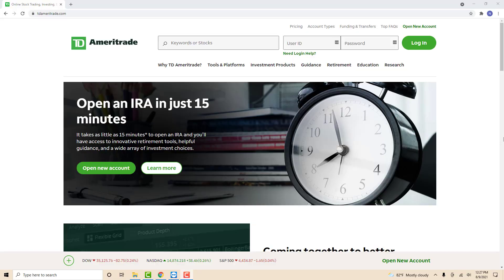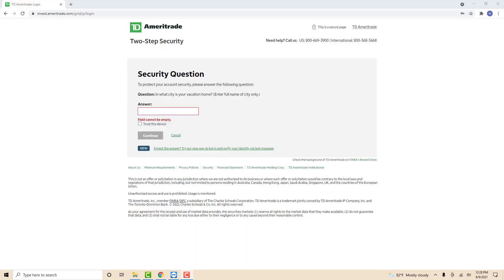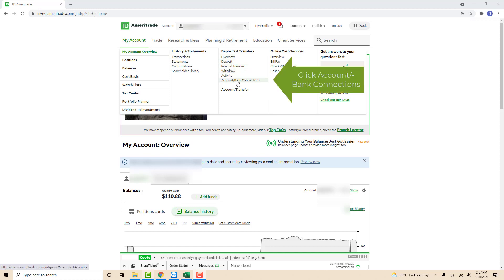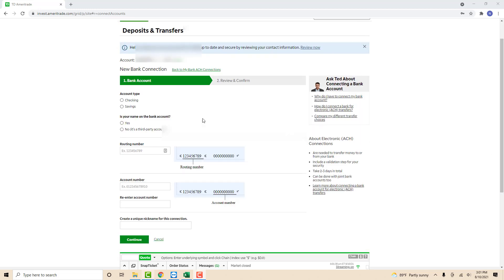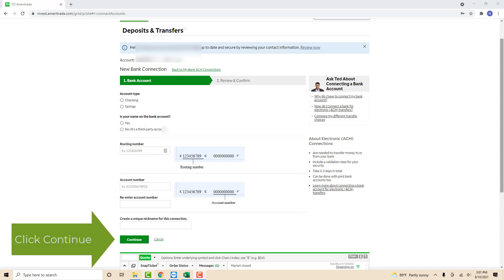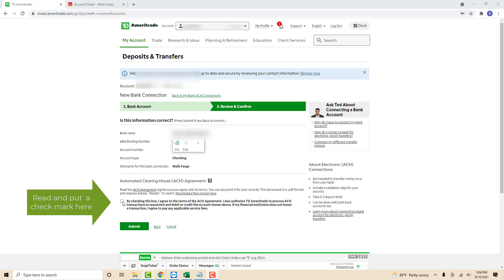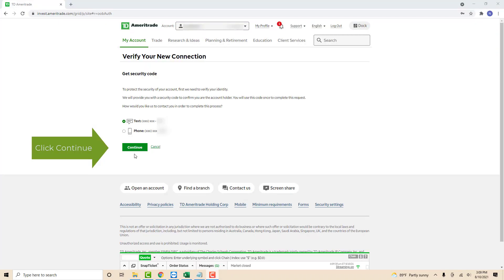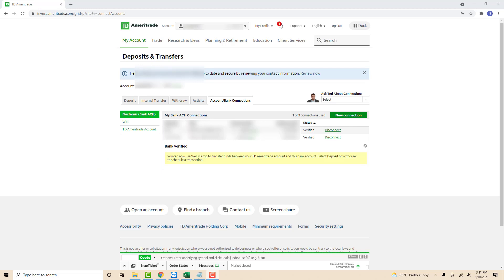How to add a new bank account to TD Ameritrade desktop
Learn how to add a new bank account to TD Ameritrade desktop.